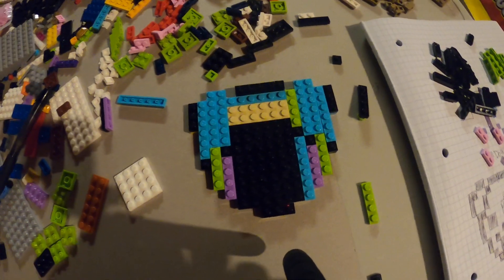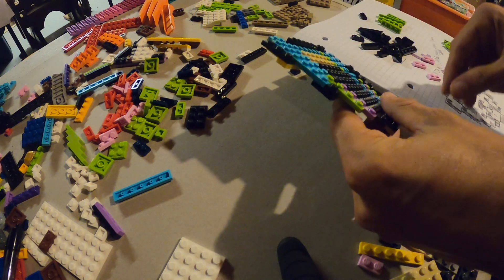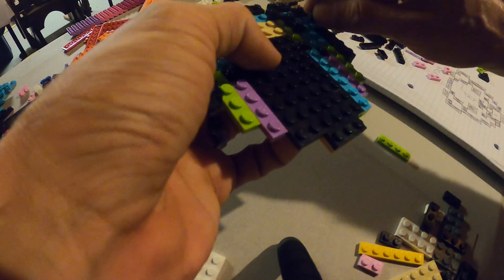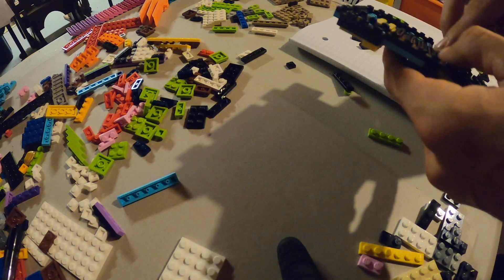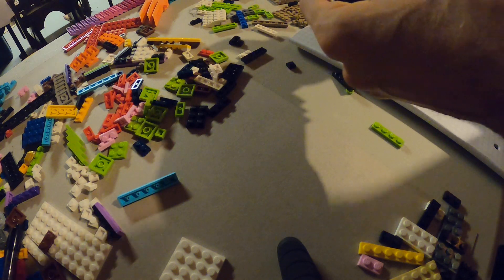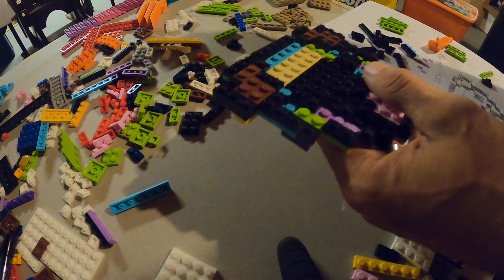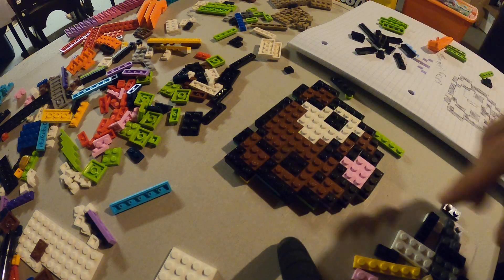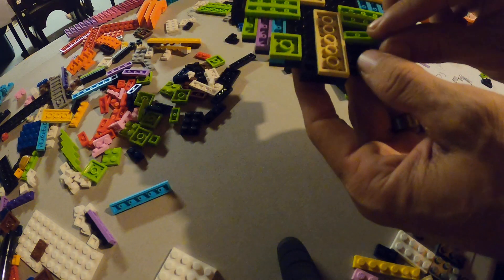Cute and easy Lego Bulldog or Boxer with eye patch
Try this build with different colors for different looking dogs